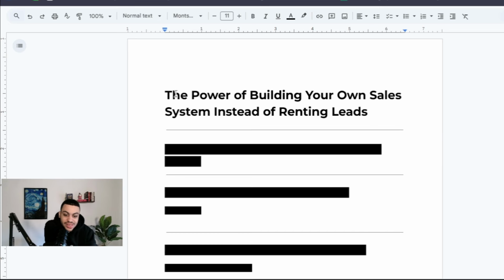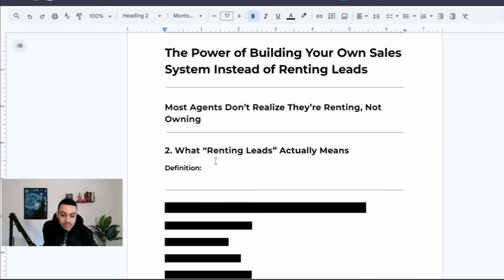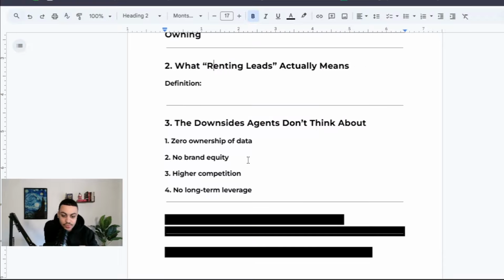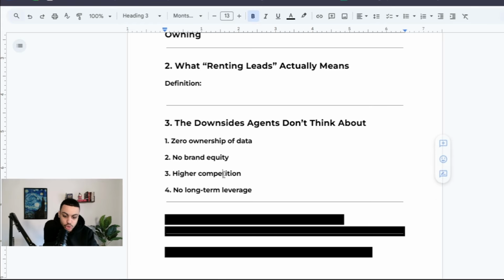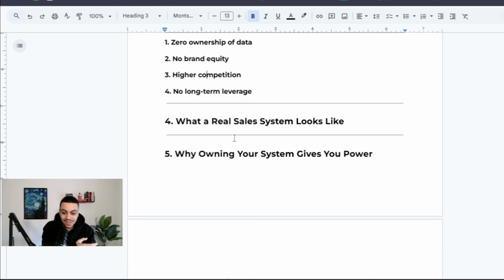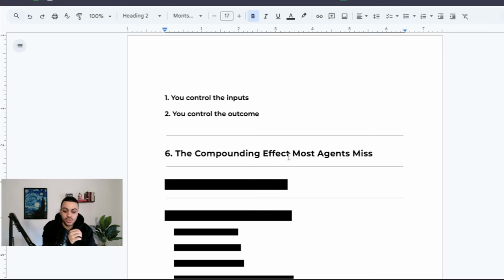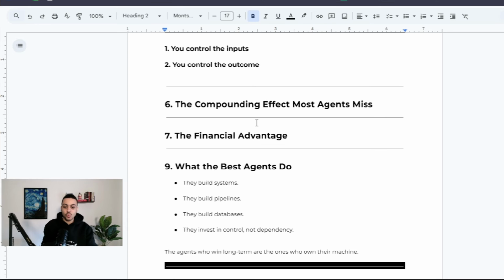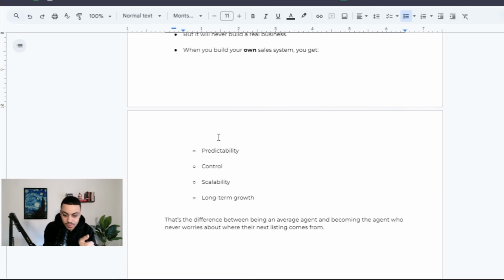The Power of Building Your Own Sales System Instead of Renting Leads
Most contractors think their competitors are winning because they’re busier.

But what looks like nonstop growth from the outside is often just better presentation, stronger follow-up systems, and more consistent visibility — not necessarily more work.

In this video, we break down why your competitors appear busier than they actually are and what’s really driving their perceived success.

You’ll learn:

Why “busy” is often just better marketing
How online presence creates a false sense of dominance
The role of consistency in visibility and trust
Why perception impacts homeowner decisions
How to close the gap between you and your competitors

Whether you run a roofing, HVAC, plumbing, remodeling, landscaping, or another home service business, this video will help you understand what’s really happening behind the scenes in your local market.